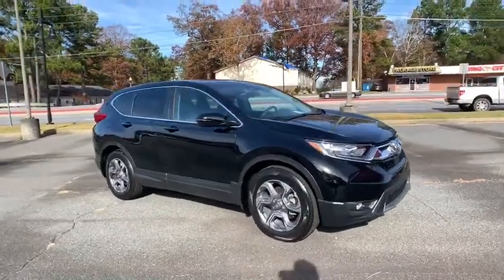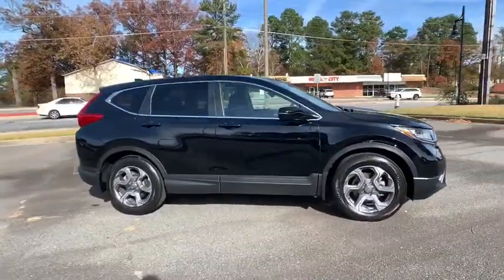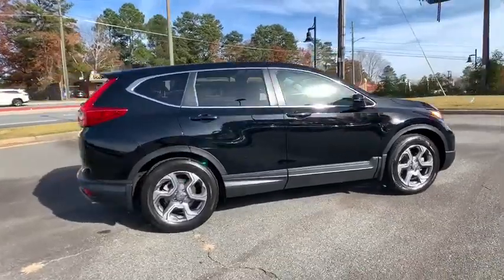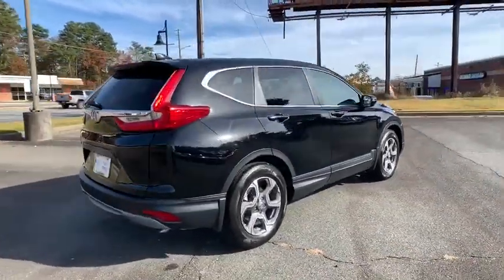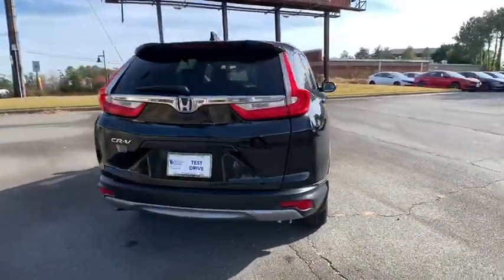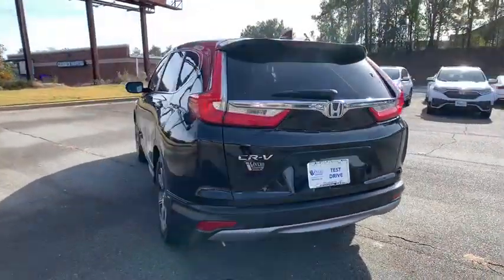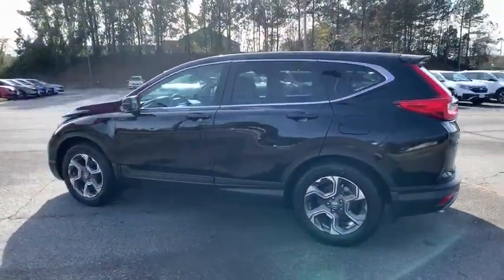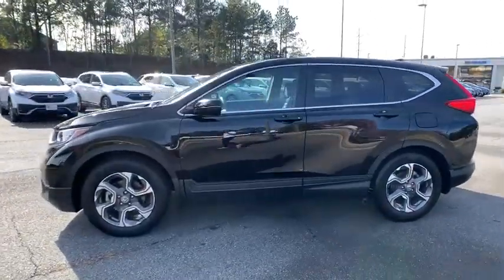2018 Honda CR-V Marietta, Atlanta, Roswell, Woodstock, Kennesaw, GA P52270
Crystal Black Pearl Used 2018 Honda CR-V available in Marietta, Georgia at Ed Voyles Honda. Servicing the Atlanta, Roswell, Woodstock, and Kennesaw, GA area.

Recent Arrival! 2018 Honda CR-V EX in Black. CARFAX One-Owner. Clean CARFAX. 28/34 City/Highway MPG Odometer is 24344 miles below market average!Awards:* Motor Trend Automobiles of the year * 2018 KBB.com Brand Image Awards * 2018 KBB.com 10 Most Awarded BrandsKelley Blue Book Brand Image Awards are based on the Brand Watch(tm) study from Kelley Blue Book Market Intelligence. Award calculated among non-luxury shoppers. Kelley Blue Book is a registered trademark of Kelley Blue Book Co., Inc.Ed Voyles Honda is a local a family owned dealership that has had a great relationship with our community for several decades. We also serve the entire southeast region, Georgia, Alabama, Florida, Tennessee, North Carolina, South Carolina, Louisiana, and many others. We make the car buying experience easy and fast. Our customers drive out with piece of mind knowing they have a 3 month 3,000 mile warranty on all qualified vehicles at no cost to them. Price DOES include Dealer Documentation fee as well as dealer electronic Tag and Title fee. Prices do not include GA TAVT, Tag, title. Must print ad or mention you saw this price on our website to receive quoted price. Subject to prior sale.